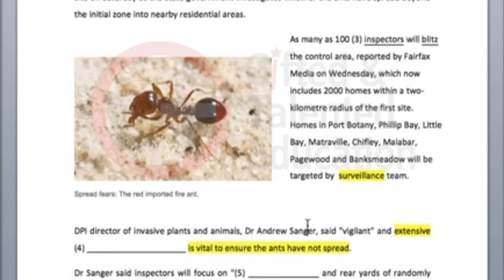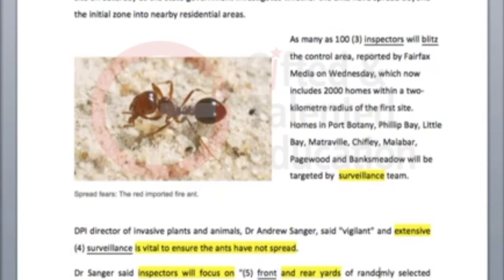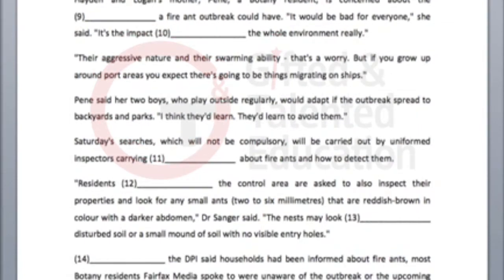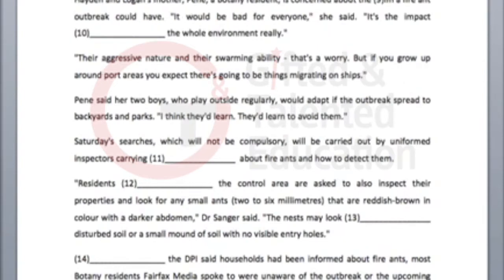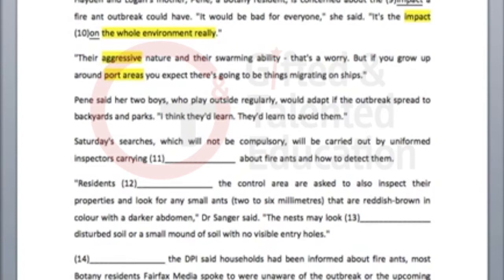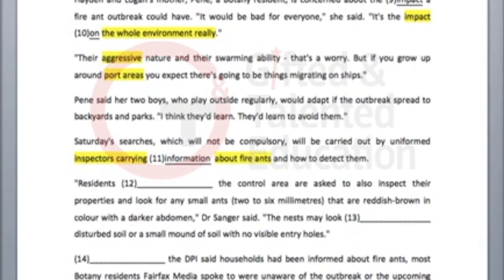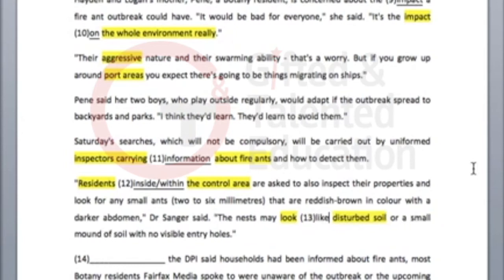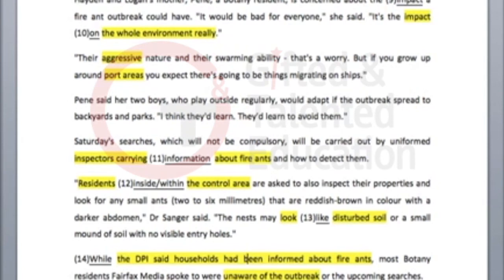Cloze Passage Part 4